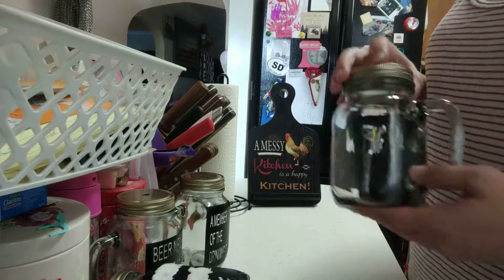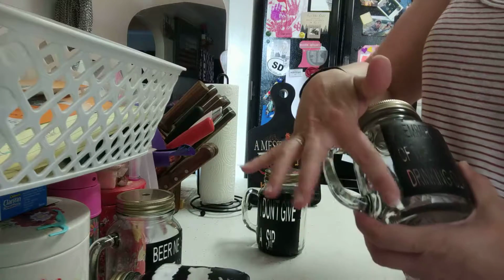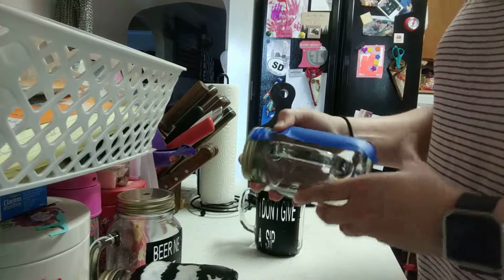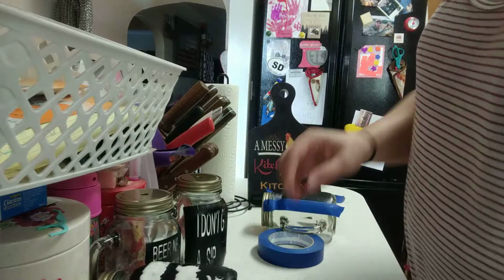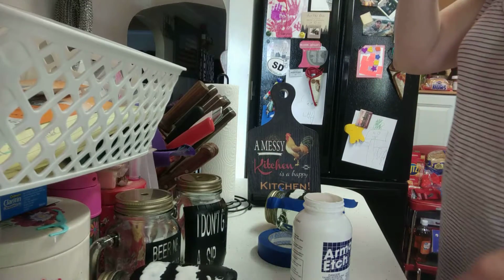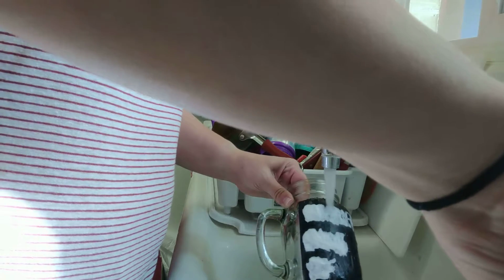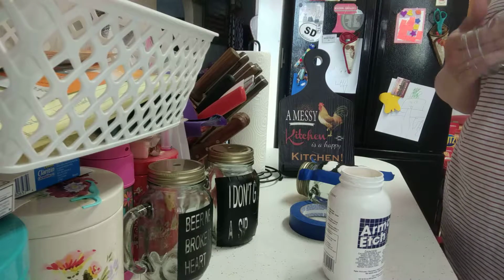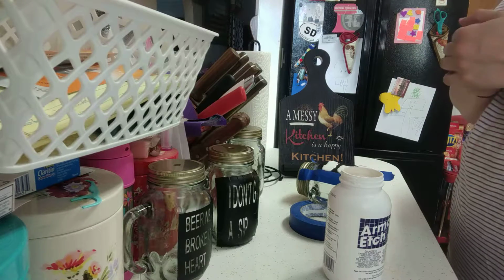Etching glasses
Glass etching DIY